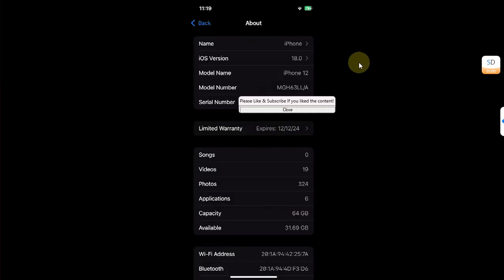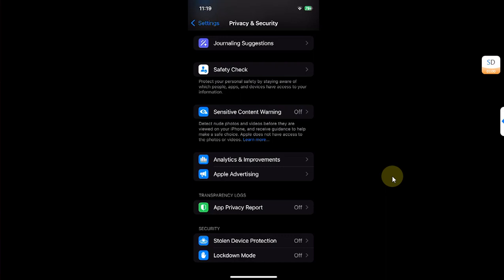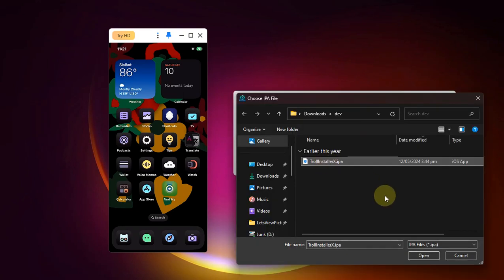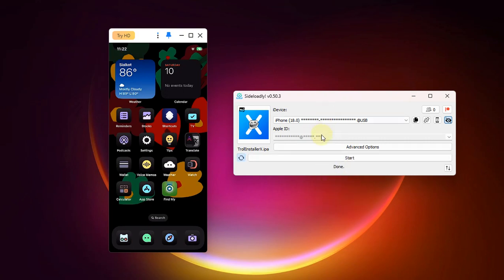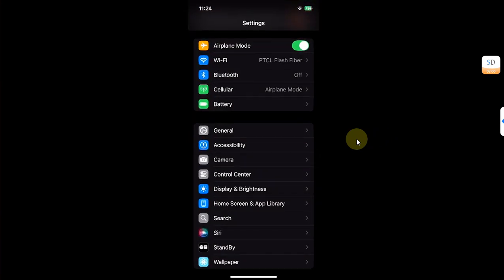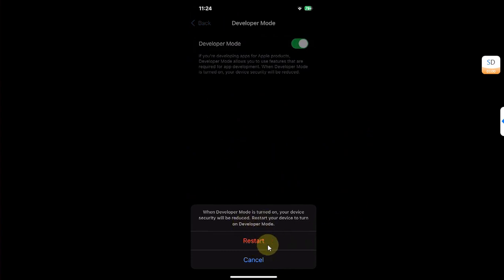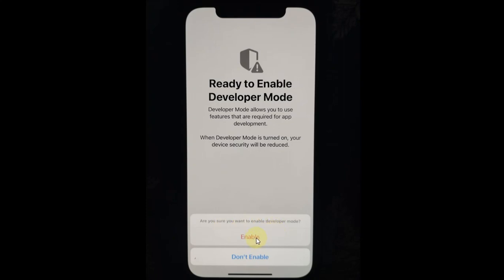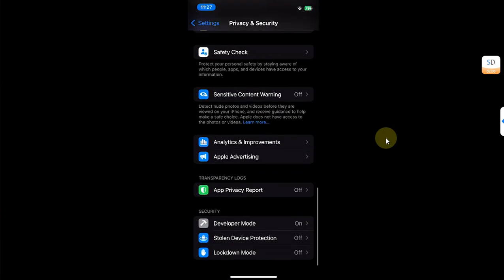How to Enable Developer Mode iOS 18 without Xcode | Fix iOS 18 Developer Mode Not Showing Up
In this video, I'll guide you through the steps to enable Developer Mode on iOS 18. If you're having trouble finding the Developer Mode option or it's not showing up on your device, this guide covers it all. Whether you're an app developer or want to install apps via Sideloadly or Xcode for example, this comprehensive guide will help you get Developer Mode up and running smoothly on your iPhone or iPad on iOS 18.

Topics Covered:
Enable Developer Mode iPhone without Xcode
Fix Enable Developer Mode iPhone Not Showing
Enable Developer Mode iOS Not Showing
Enable Developer Mode iOS 18 No Xcode